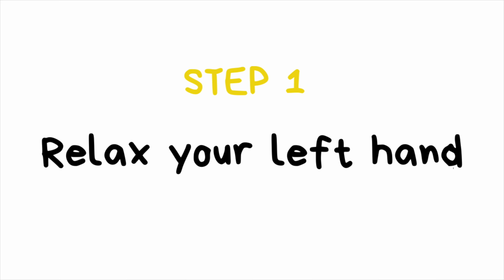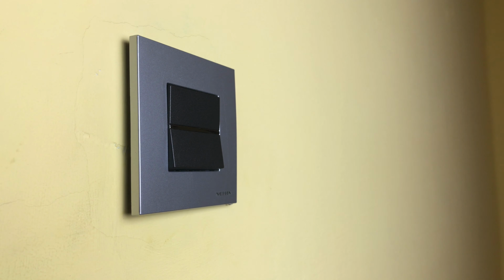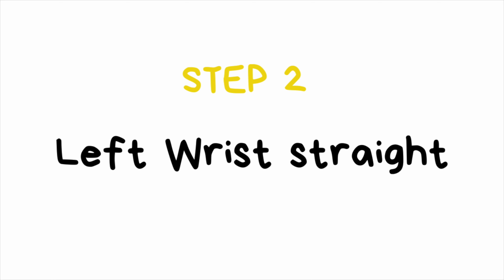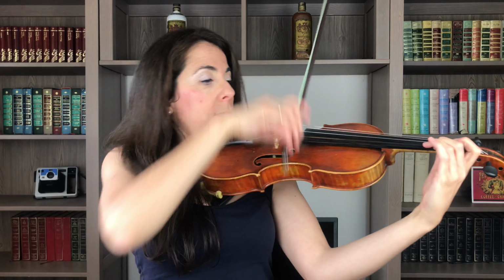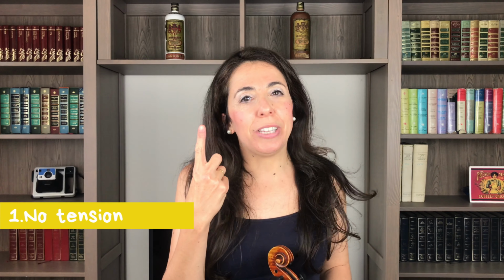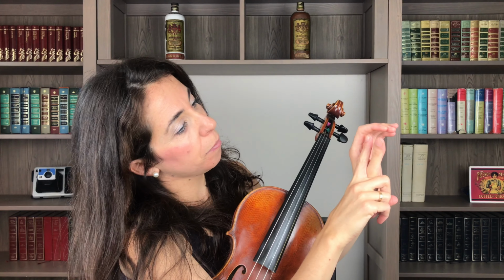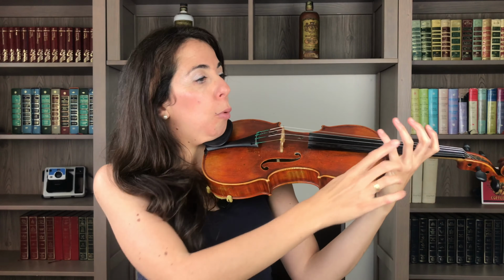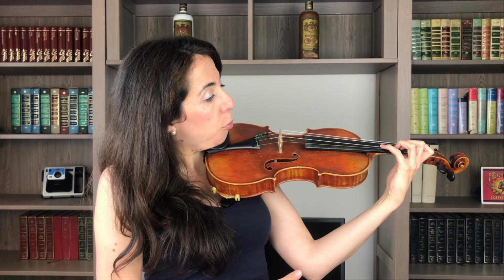VIOLIN LEFT HAND POSITION SO YOU PLAY IN TUNE EVERYTIME!!!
Wish for a correct violin left hand technique and a violin left hand position so you can avoid tension, unnecessary finger pressure and intonation struggles?

 In this video you will learn how to position your left hand on the violin STEP BY STEP if you are a beginner violinist, so you can avoid the most common violin left hand mistakes and you can sets the basics to play in tune!!!

Violin Equipment I use and adore!

- Professional Full size Violin Case
- Violin bag to keep violin free from scratches
- Music stand
- Violin Cleaning Cloth
- High Quality Shoulder Rest
- Professional Violin Strings
- High quality rosin
- Loose or squeaky Violin Pegs? Try those magic drops

Student Violin Products:

- Violin Fret Sticker for your fingerboard
- Shoulder rest
- Violin Rosin
- Violin Cleaning Cloth
- Fine Tuners for 4/4-3/4 Violin Size
- Music stand
- Best violin strings for beginners

If you purchase a product or service with the links that I provide I may earn a minimal commission. There is no additional charge to you! Thank you for supporting Only Violin Youtube Channel so I can continue to provide you with free valuable content each week!